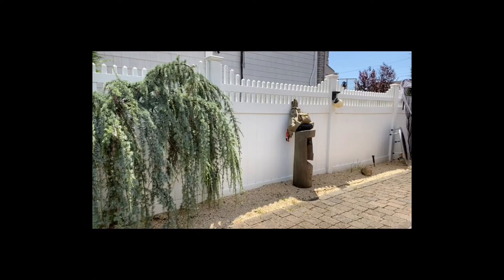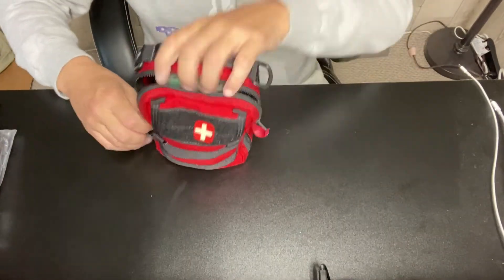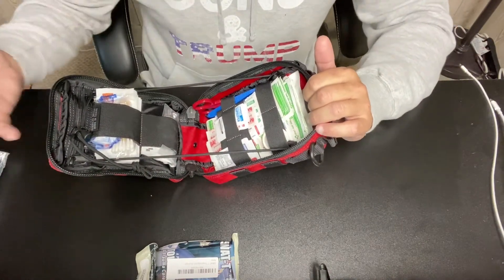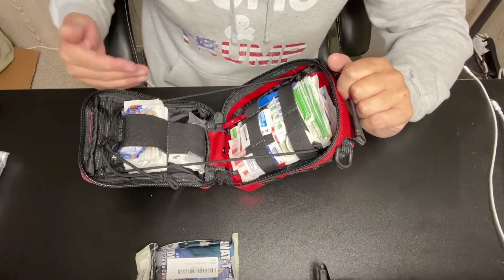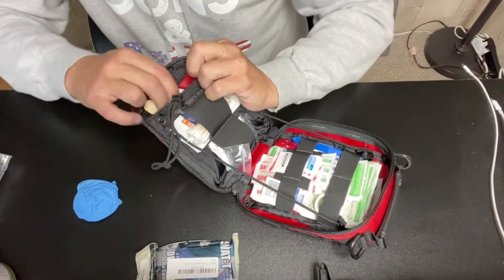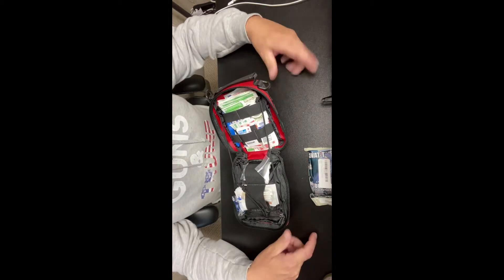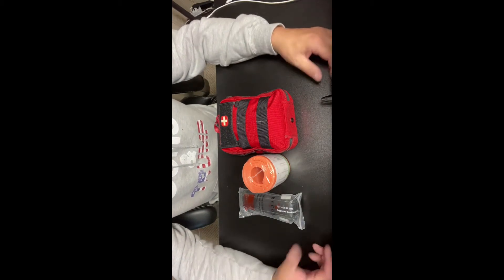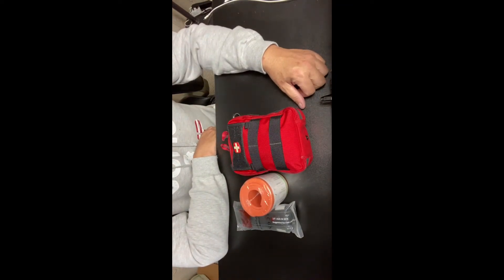What’s in My Maxpedition FR-1 Medical First Aid Kit.